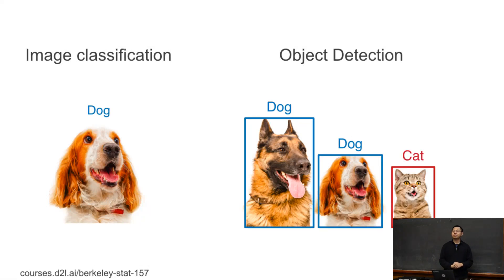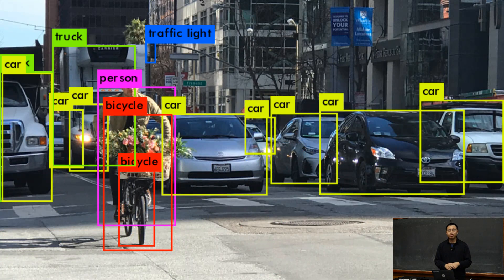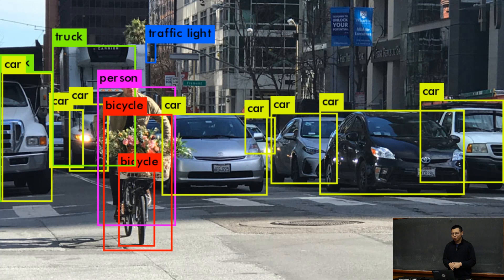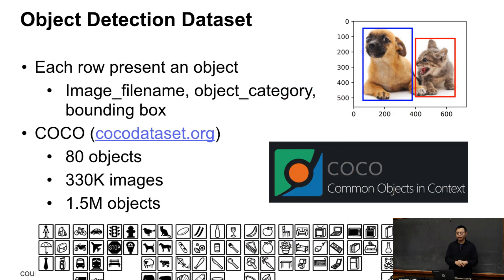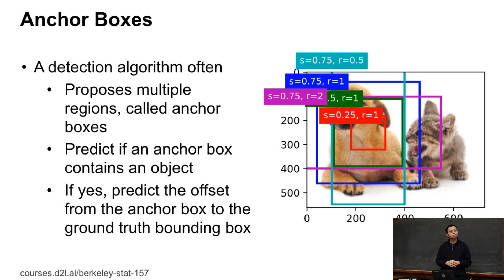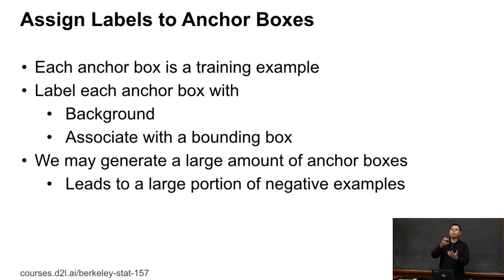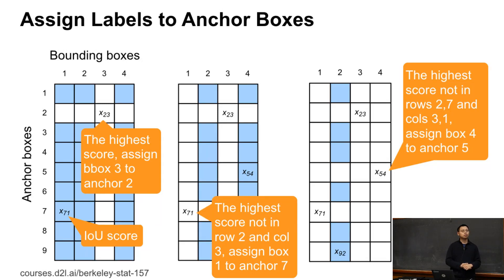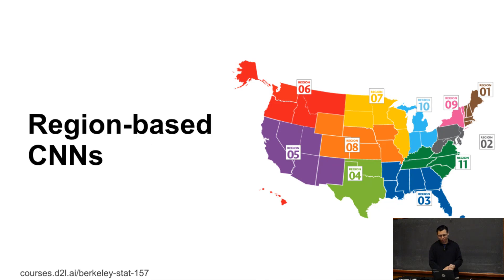L16/1 Object Detection